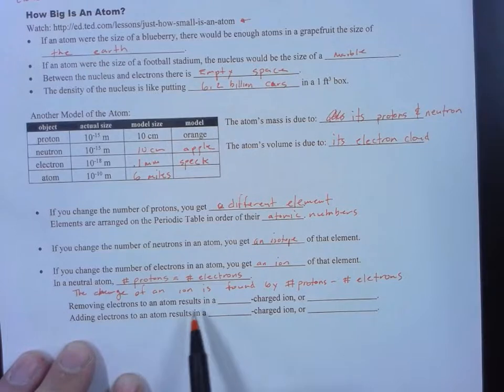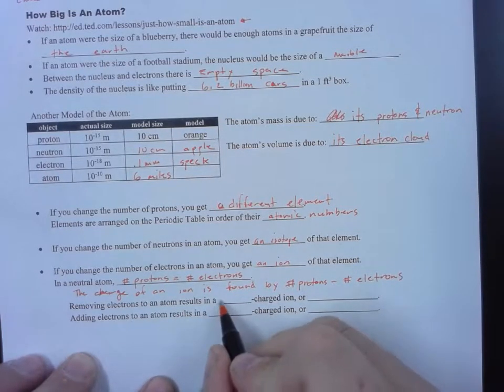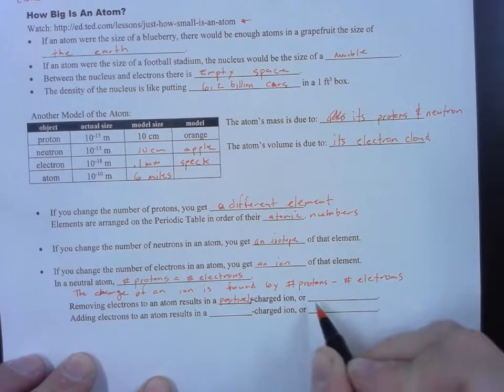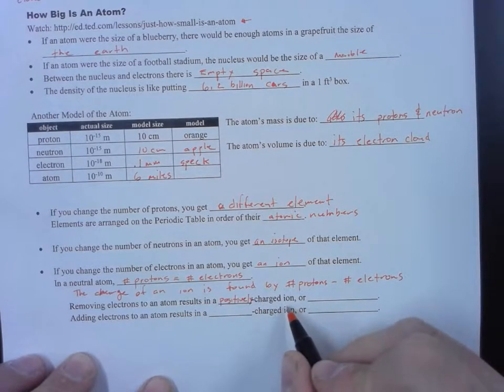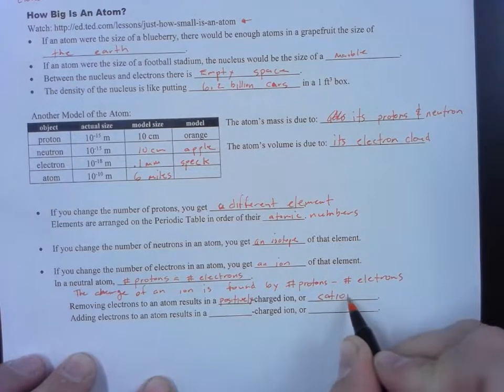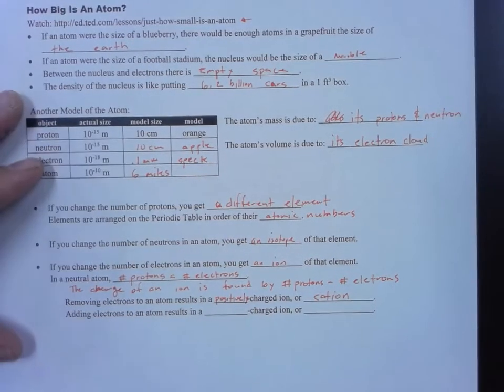4 1 Notes pt 2